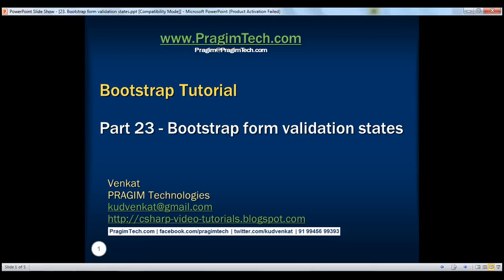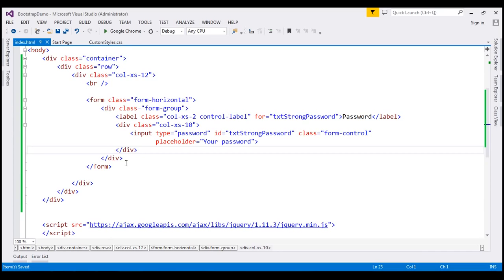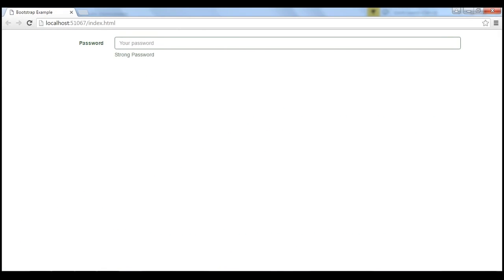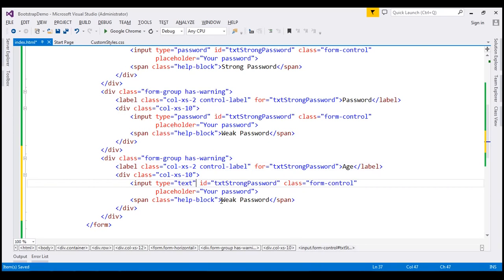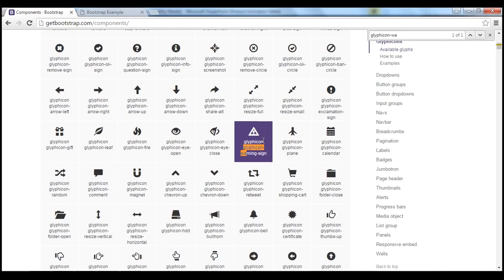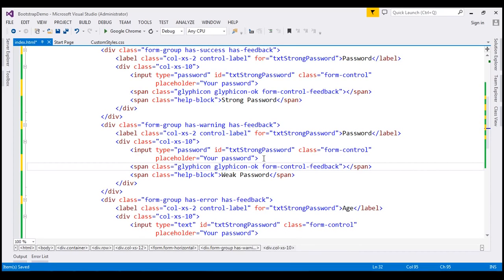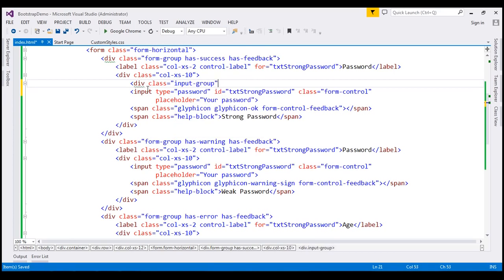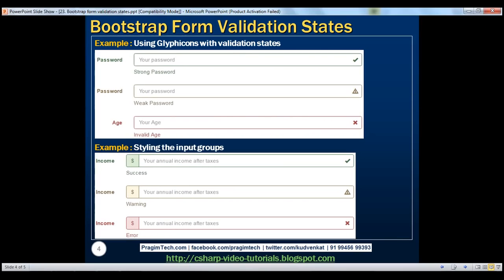Bootstrap form validation states Part 23